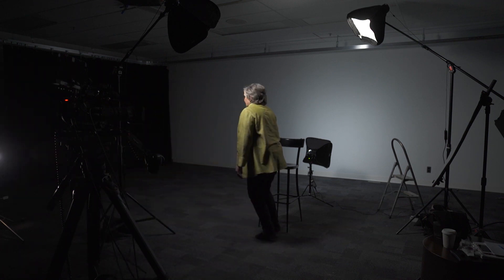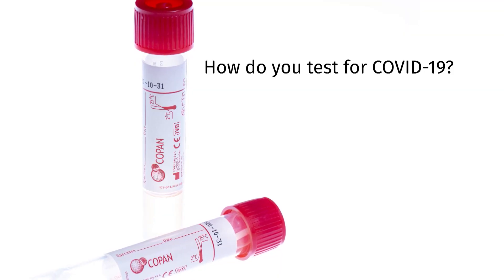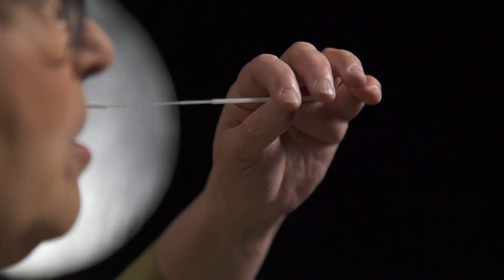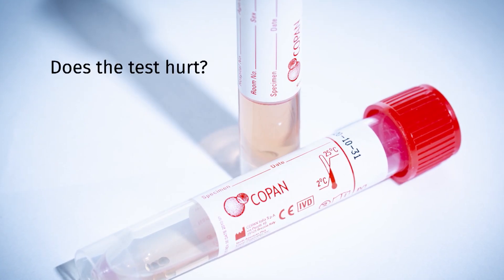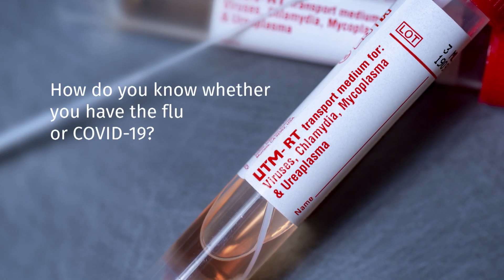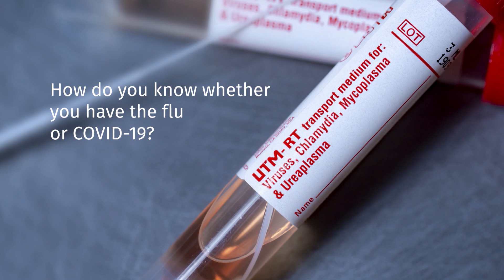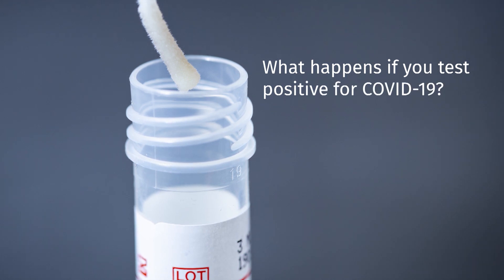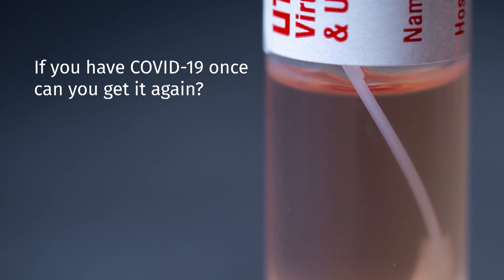What to expect if you need to be tested for COVID-19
Microbiologist and epidemiologist Dr. Allison McGeer explains how COVID-19 testing works and what you should do if you think you might have been exposed.